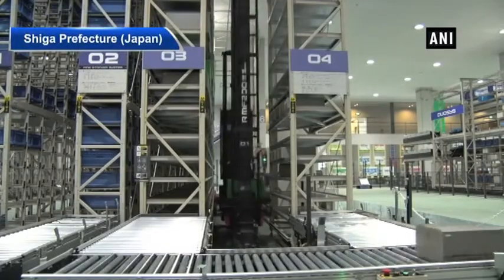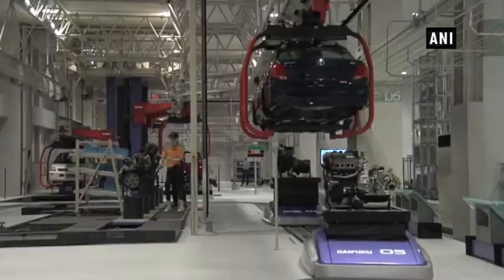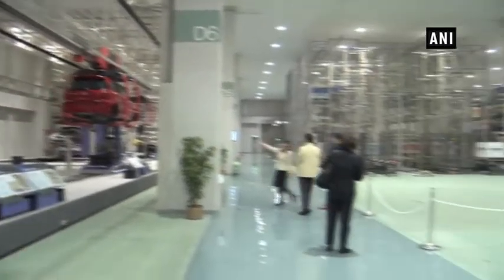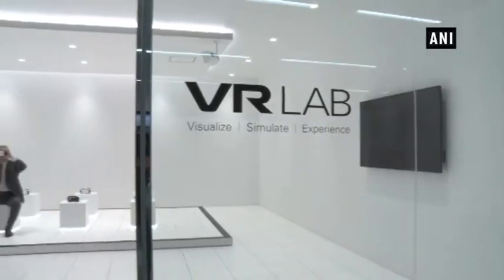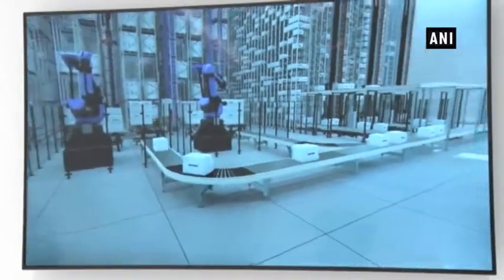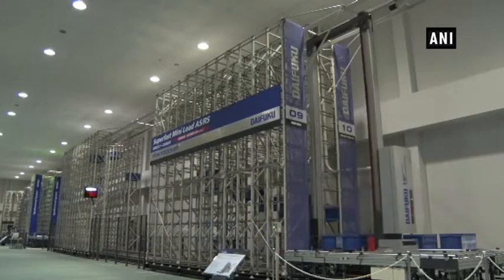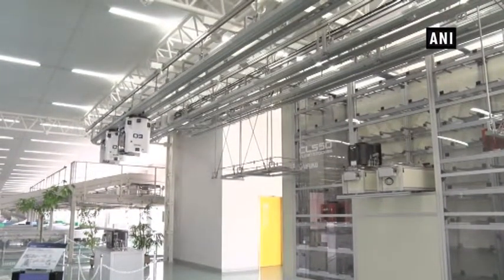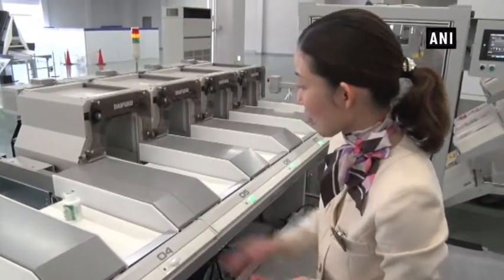Daifuku offers world-class technology for factory functions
Shiga Prefecture (Japan), Mar 22(ANI): “Carrying things” could sound like an ordinary work, but is actually a very important part of any production and distribution process in all industries. “Daifuku” company is a leading provider of material handling systems; It develops, manufactures and provides a full range of automation and logistics solutions and services to match any needs. Daifuku’s Shiga office in the center of Japan is the company’s biggest and main factory in the world.  This huge facility includes an exhibition hall under the name “Hini Arata Kan”. It is a full-scale demo center where visitors can experience material handling systems and equipment firsthand.  “VR Lab” is where visitors can try using VR (virtual reality) technology to see how the products are actually transported and installed. VR provides a 360 degrees view of the automatic running, unmanned transportation car, and the installation process. This "Storage and Control system" can carry things very fast. Its speed could reach about 500km/h. This is the "clean-room FA systems".  During the process of manufacturing semiconductors, there is a huge need for a clean environment. The system consists of a wireless charging device and a roller with no friction in order to prevent unnecessary things from coming out in the air due to friction from the parts of the equipment.  During the visit, the exhibition staff guides visitors with a detailed description of the products in multiple languages such as English, Chinese, and Korean. Making the ordinary work “Carrying things” more sophisticated contributes hugely to various industries around the world.